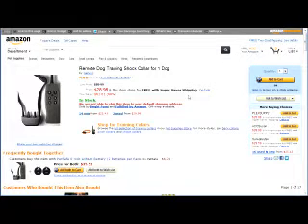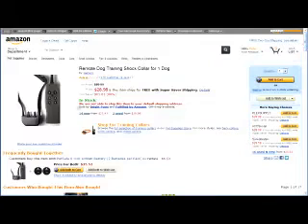Is your blog FYT?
300% increase in exposure when you add the FYT plug-in to your Wordpress blog.

Leveraging the same RELATED content concept of big players like Amazon, the FYT plug-in with help your audience to find more of what they want.